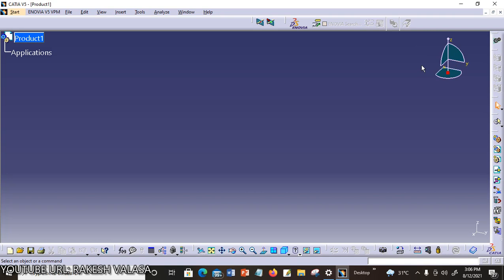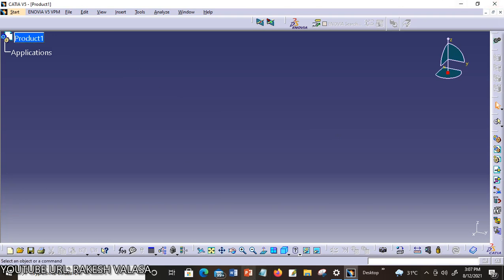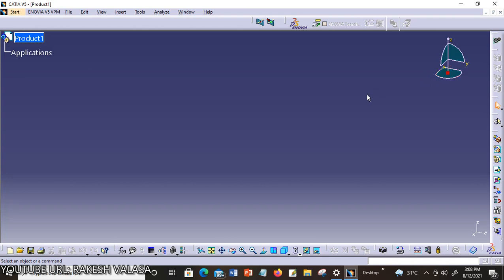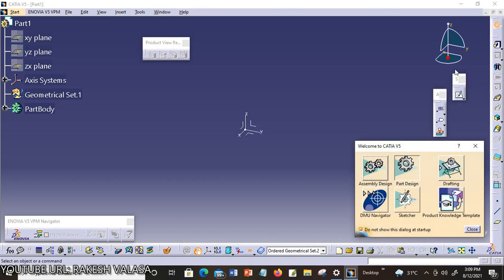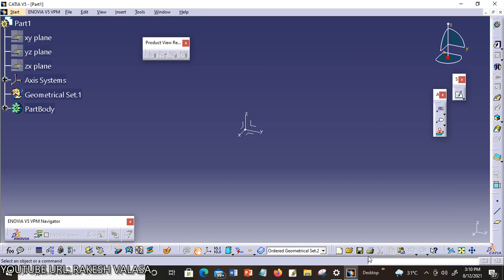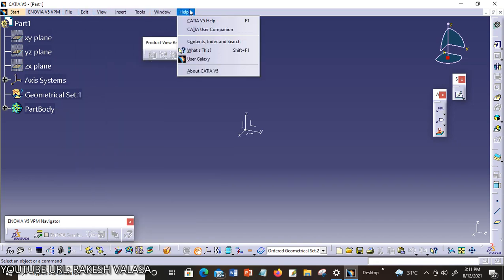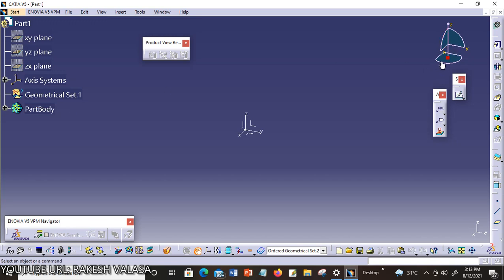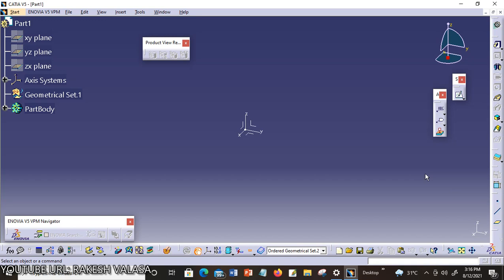CATIA GRAPHICAL USER INTERFACE (GUI)